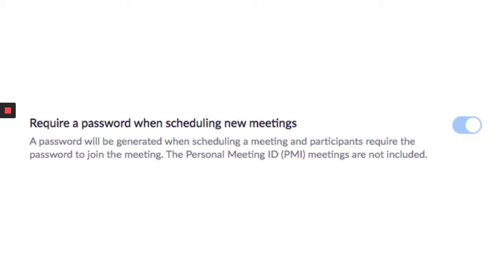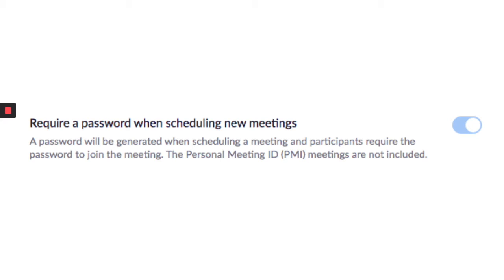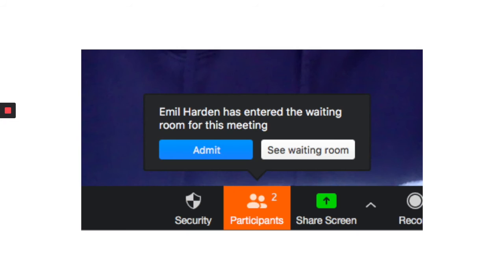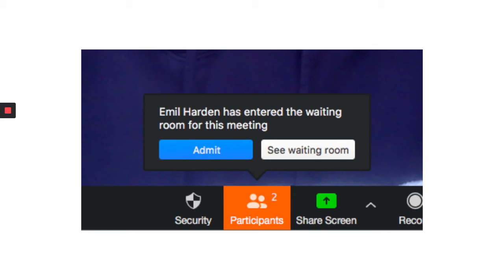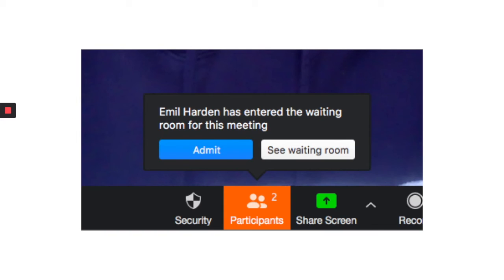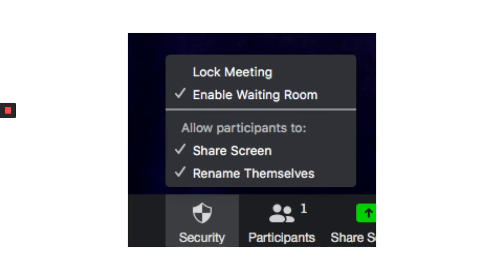Zoom Privacy for Families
Overview for families